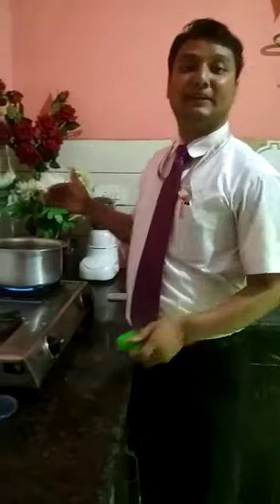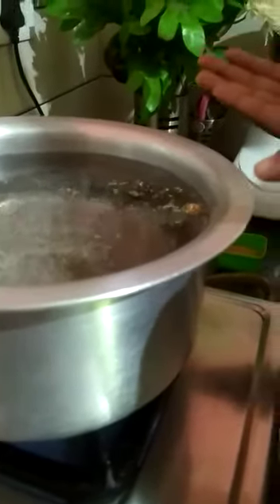Ch. 4 Heat NCERT Class VII